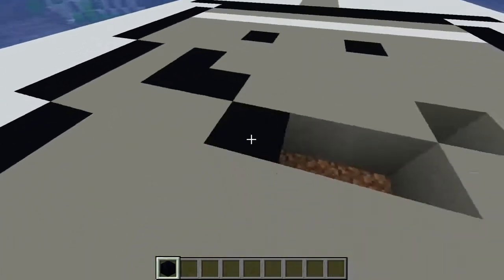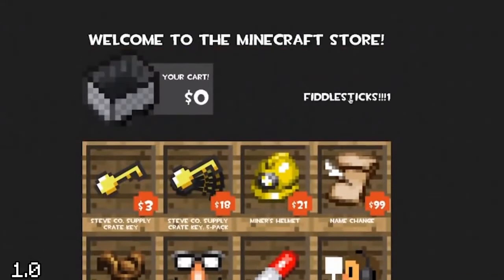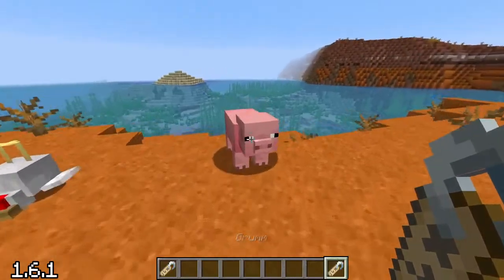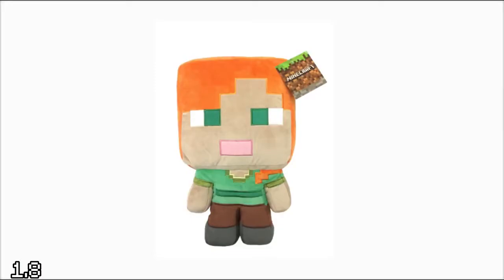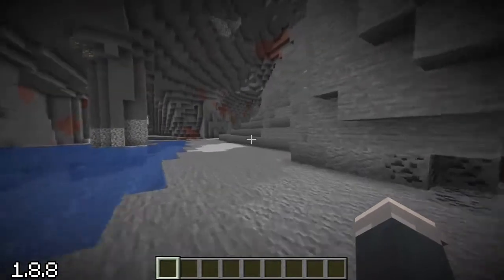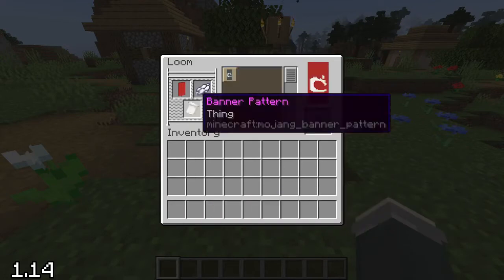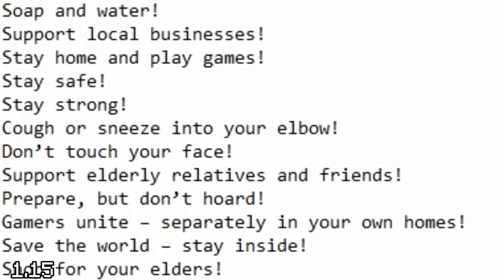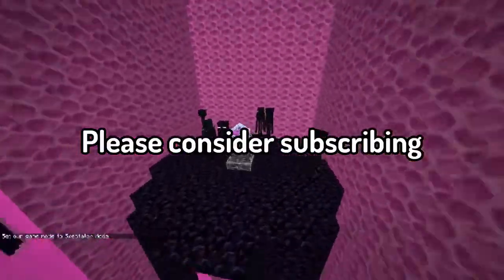Minecraft's History of Easter Eggs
Minceraft is full of hidden and secret features that have been added over the years. Today we dive into the history of Minecraft's Easter eggs from Herobrine in version 1.0 to secret dimensions in 1.17. Enjoy this video I blatantly ripped off of @Sipover​ (go sub to him if you aren't already)

ALSO ALL THE GIFT CARDS WERE FOUND ALREADY ! (not that they were that hidden lol)

This is a series called Minecraft VVSauce where I explore random features of Minecraft. Not Minecraft, but the water rises or Minecraft Manhunt but a more research based series dedicated to over-answering questions you never asked. I'll put dream in the description cause why not